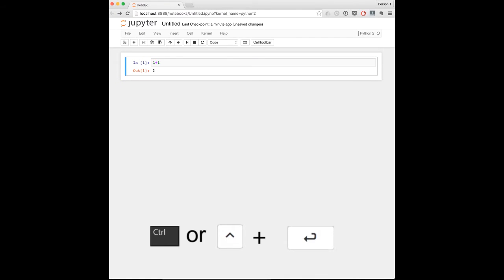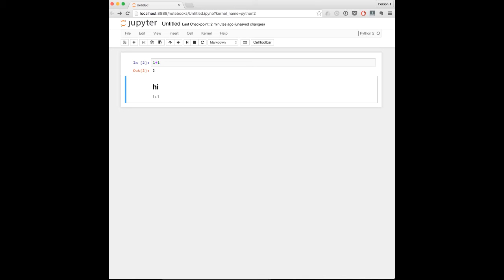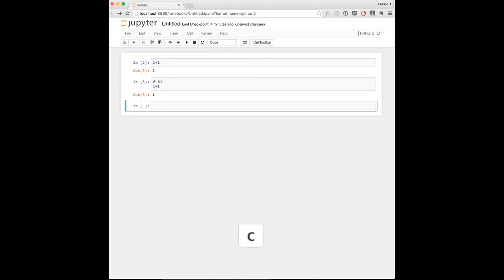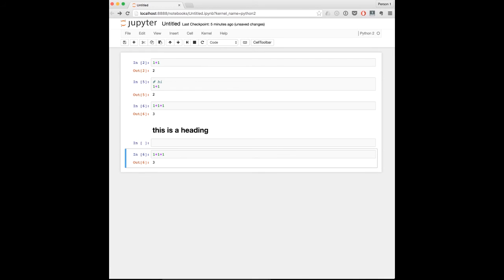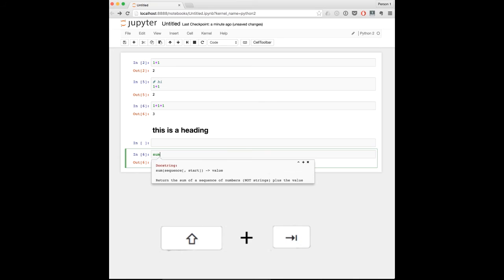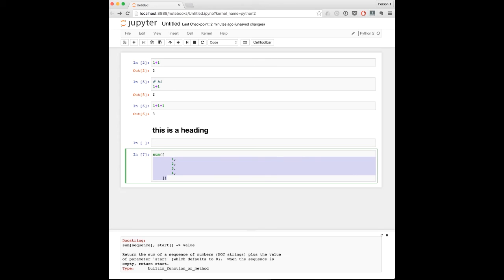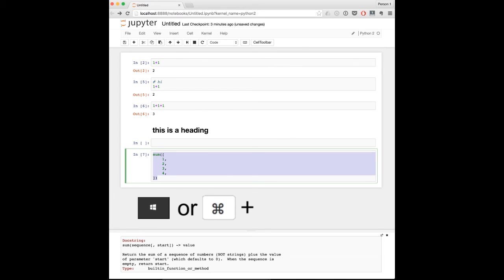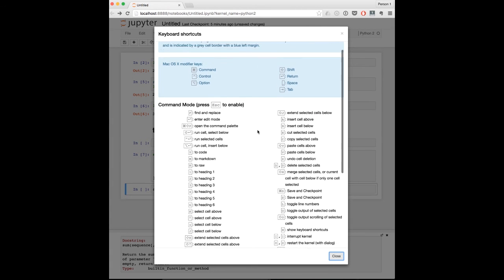The Data Incubator - Keyboard Shortcuts in Jupyter